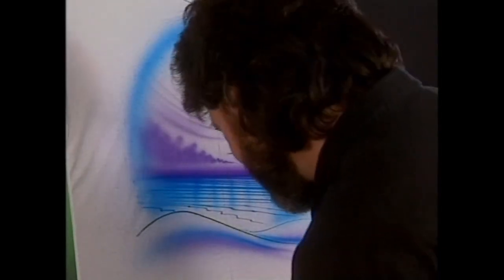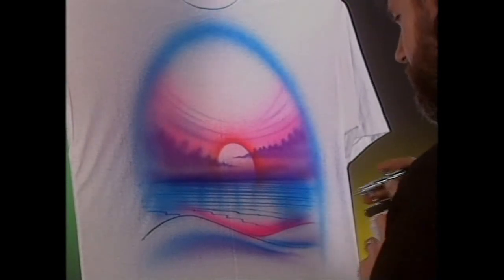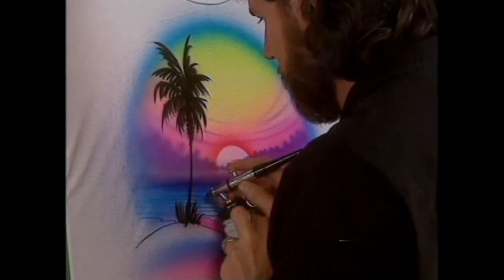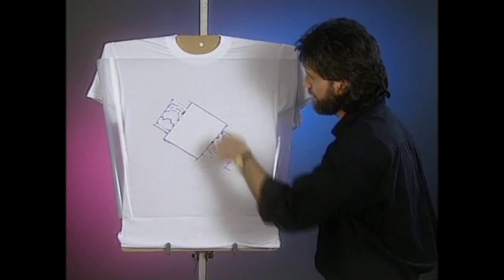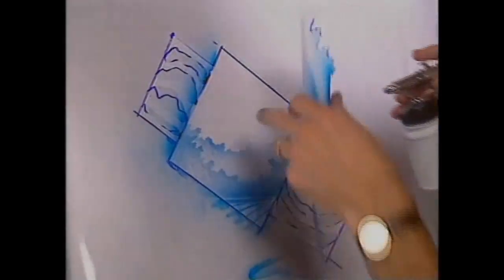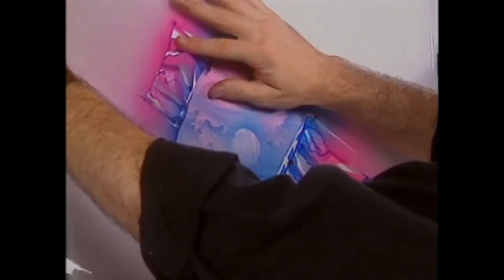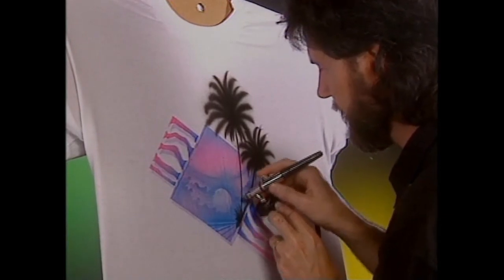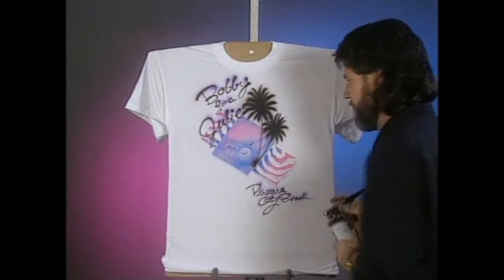T Shirt Airbrushing part5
T-Shirt Airbrushing, featuring renown artist Tim Mitchell, this series of videos will provide basic information on airbrushing techniques, stencil use and cartooning for T-Shirt painting with an airbrush.